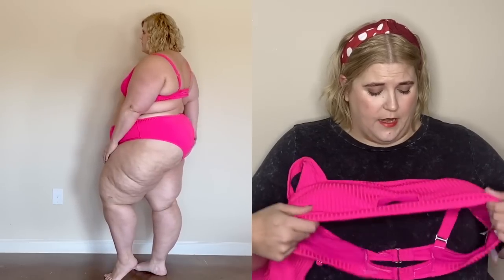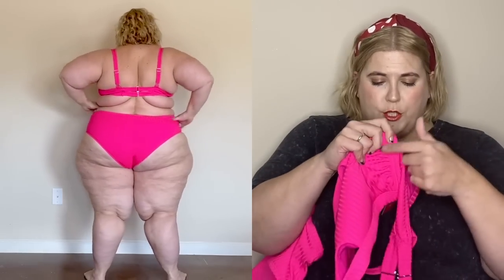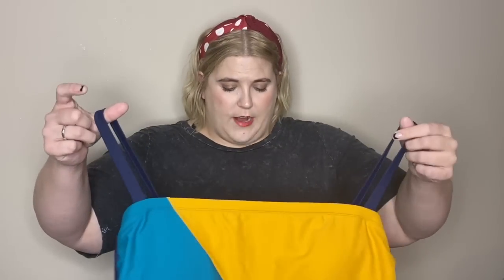Target Plus Size Swimwear Haul + Try On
In this plus size haul I try a whole bunch of new swimsuits from Target. I talk about fit, fabric and coverage. Also if my make up is a little off its because I filmed this late at night when the lighting was nonexistent and the artificial light washed me out a bit.

ITEMS FEATURED IN THIS HAUL:
Women's Plus Size High Waist Bikini Bottom - Xhilaration™ Lilac
Woman's Plus Size Crochet Bralette Bikini Top Xhilaration™ Multi Stripe
Women's Plus Size Ribbed Front Cut Out Bralette Bikini Top - Xhilaration™ Pink
Women's Plus Size Ribbed High Waist Bikini Bottom - Xhilaration™ Pink
Women's Plus Size Slimming Control Scoop Back Bikini Top - Beach Betty By Miracle Brands Orange
Women's Plus Size Lace-Up Bikini Bottom - Xhilaration™
Women's Plus Size Strappy Bralette Bikini Top - Xhilaration™ Black Metallic Stripe
Women's Plus Size Strappy Cheeky High Waist Bikini Bottom - Xhilaration™ Black Metallic Stripe
Women's Plus Size Smocked Bandeau Bikini Top - Xhilaration™ Floral Print
Women's Plus Size Hipster Bikini Bottom - Xhilaration™ Floral Print
Women'sHigh Waist Bikini Bottom - Xhilaration™ Pink Tie-Dye Print
Women's Bandeau Crop Bikini Top - Xhilaration™ Pink Tie-Dye Print
Women's Plus Size Ribbed Tie Front Triangle Bikini Top - Xhilaration™ Blue Stripe
Women's Plus Size Ribbed High Waist Bikini Bottom - Xhilaration™ Blue Stripe
Women's Plus Size Strappy Back One Piece Swimsuit - Kona Sol™ Pink Floral

Women's Plus Size Lace-Up One Piece Swimsuit - Aqua Green® Black
Women's Plus Size Keyhole Halter One Piece Swimsuit - Kona Sol™ Snake Skin
Women's Plus Size Slimming Control Colorblock One Piece Swimsuit - Beach Betty By Miracle Brands
Women's Plus Size Color Blocked One Piece Swimsuit - Kona Sol™